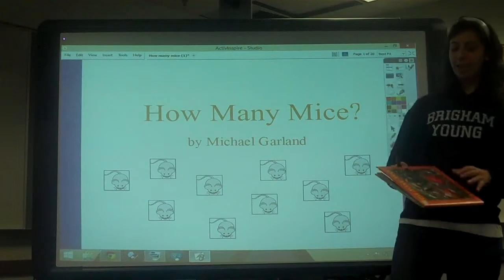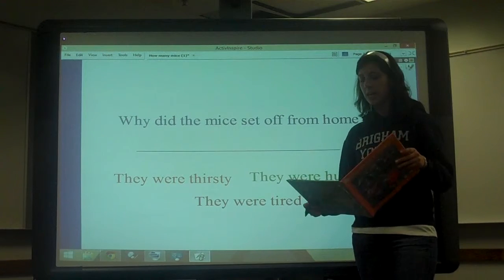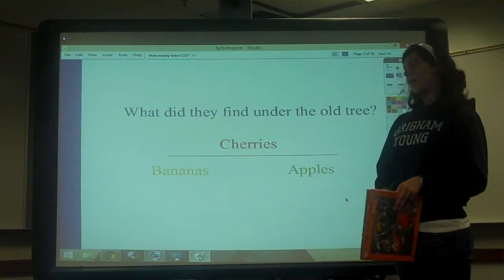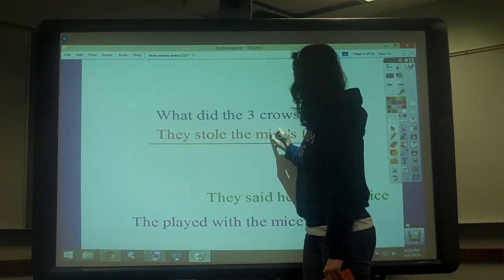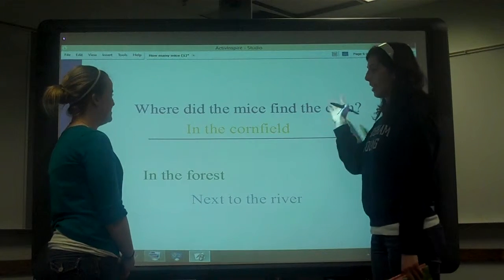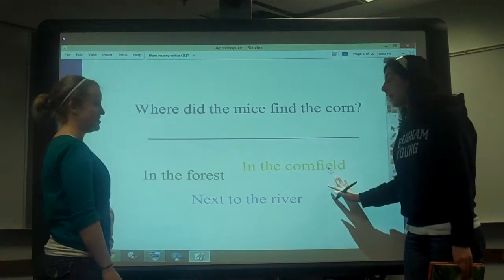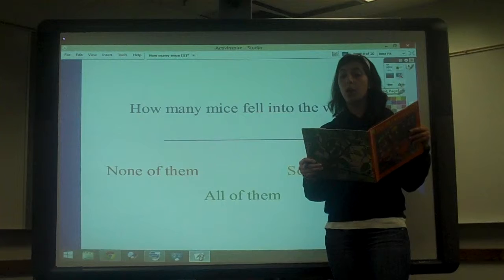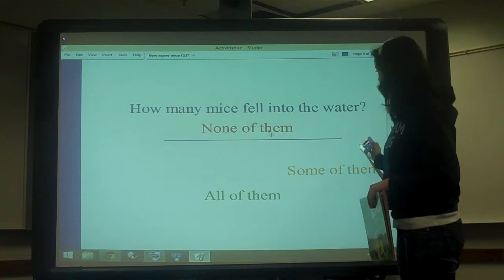Promethean Board: How many mice?